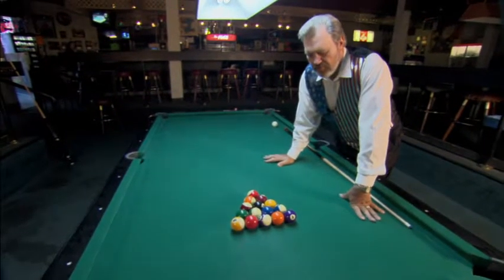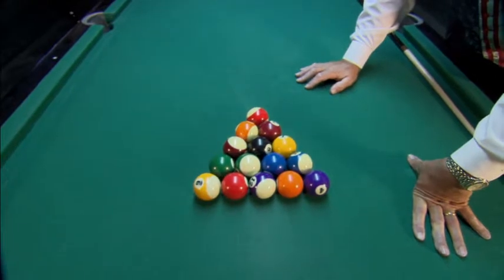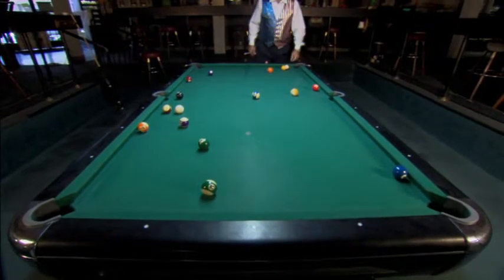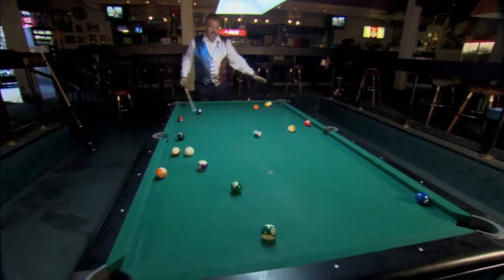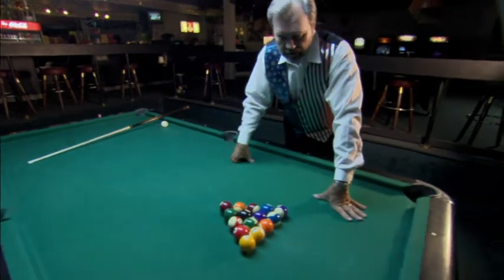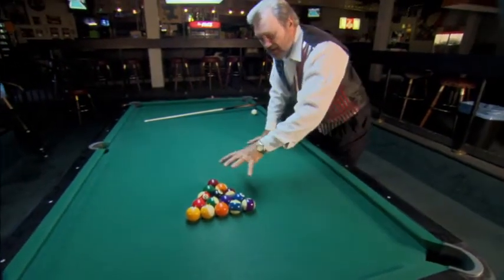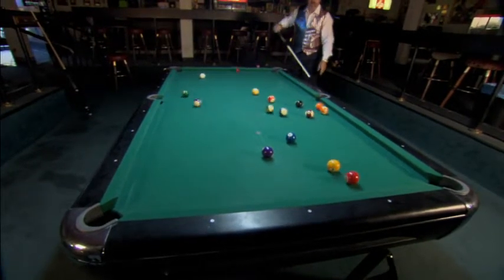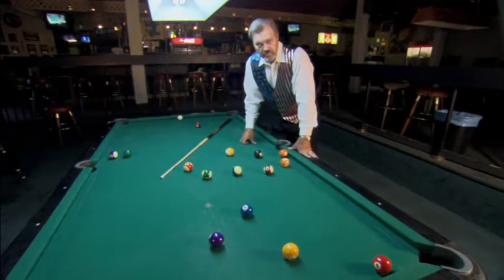Pool:8 Ball Break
Basic level Pool break. Don't elevate the cue. Starring Mike Massey, 8 x World Pool Trick Champion, World Record Holder and B.C.A. Hall of Fame.